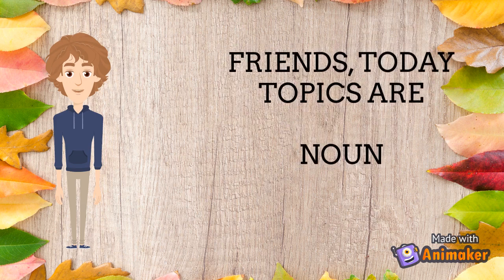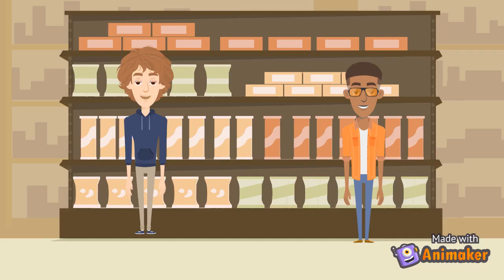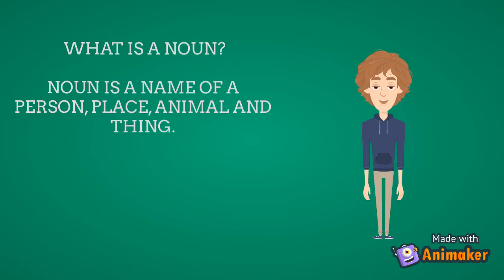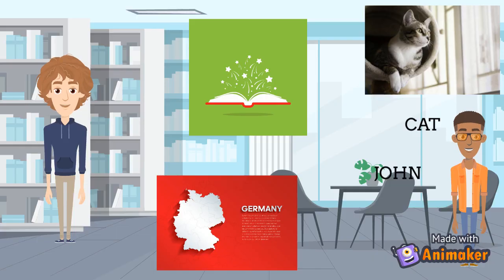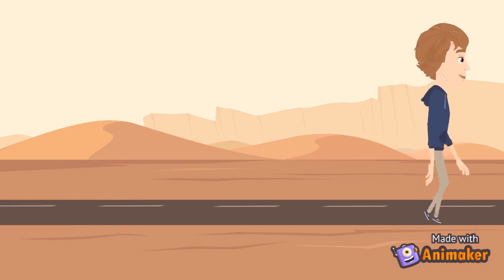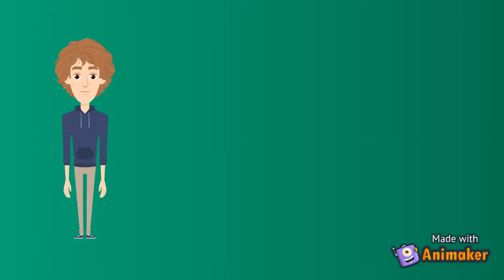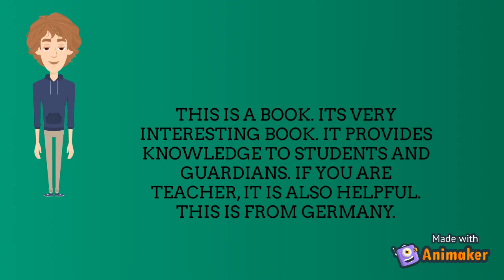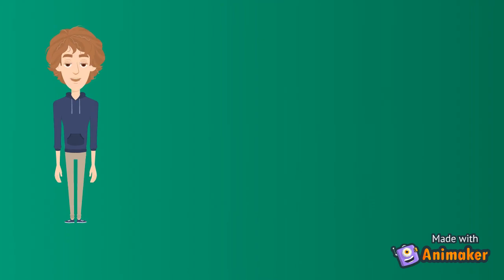Noun and its types in Urdu/ Hindi | Noun for kids | Types of Nouns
What is a Noun for kids || English Grammar for kids

Noun for kids is an special video that is made for kindergarten student who are interested in learning noun. it is also for student of class 1,2,3,4 who are willingly to learn noun. In this video, I am giving you complete noun concept and its formation.

grammer for children

A noun is the place of a person,place, animal or thing

For more video, follow our youtube channel as well as Facebook and Instagram Pages